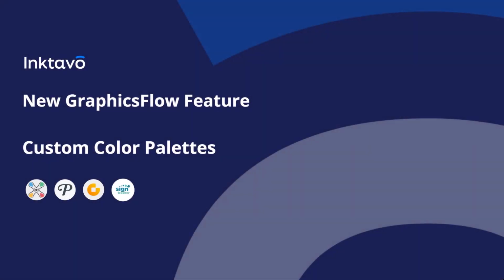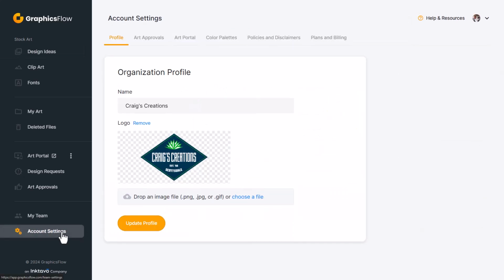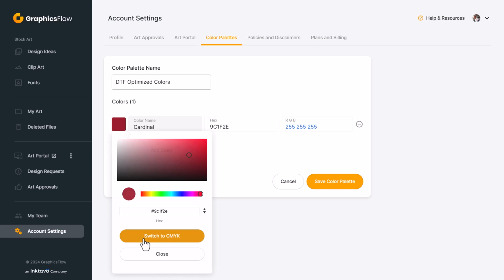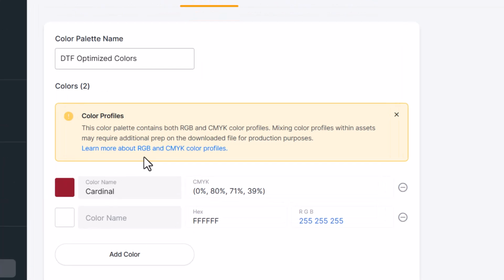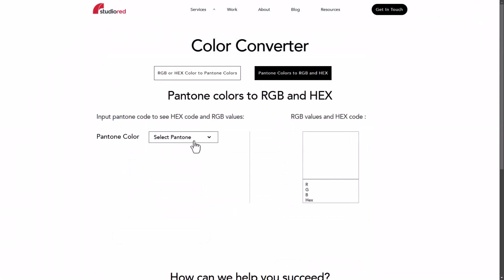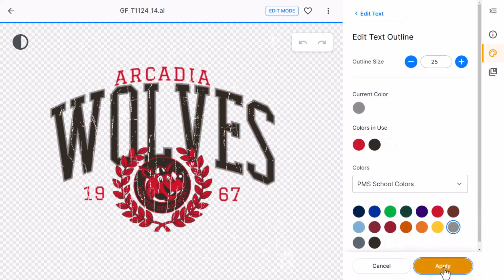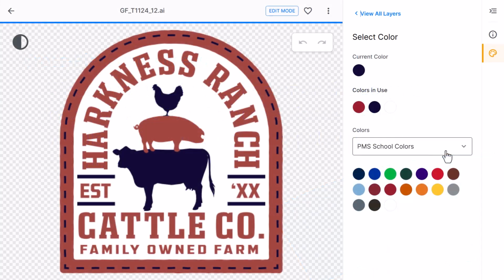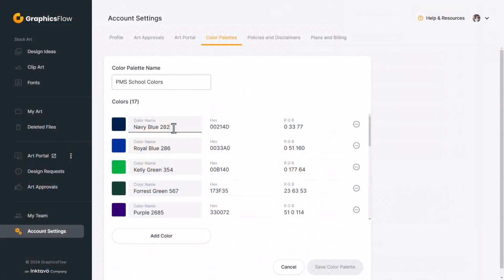GraphicsFlow New Feature: Custom Color Palettes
🎨 Revolutionize Your Workflow with GraphicsFlow’s Custom Color Palette! 🎨
Are you a screen printer or embroidery business looking to streamline your design process while ensuring flawless brand consistency? Meet the Custom Color Palette feature in GraphicsFlow—a game-changing tool that simplifies your design workflow, keeps your brand colors consistent, and helps you produce professional-quality prints every time!

💡 What You’ll Learn in This Video:
1️⃣ How to create and customize color palettes tailored to your clients’ brands or your ink inventory.
2️⃣ The advantages of using RGB and CMYK profiles for seamless screen-to-print accuracy.
3️⃣ Pro tips for integrating color palettes into your design workflow—perfect for sublimation, screen printing, or embroidery.
4️⃣ Real-life use cases that show how this feature saves time, minimizes errors, and improves collaboration between designers, production teams, and clients.

⚡ Why It’s a Must-Have:

Brand Consistency: Ensure every design aligns with your client’s branding, effortlessly.
Enhanced Collaboration: Shared palettes make teamwork between designers and production seamless.
Production-Ready Colors: Avoid costly errors by choosing only colors you can actually print.
Cross-Platform Accessibility: Access your custom palettes anytime, anywhere—desktop or mobile!
📌 Who This is For:
Screen printers, embroiderers, and anyone in the apparel decoration industry looking to enhance their productivity and customer satisfaction.

🎥 Ready to Level Up Your Design Game? Watch Now to Learn How GraphicsFlow’s Custom Color Palette Feature Can Transform Your Business!